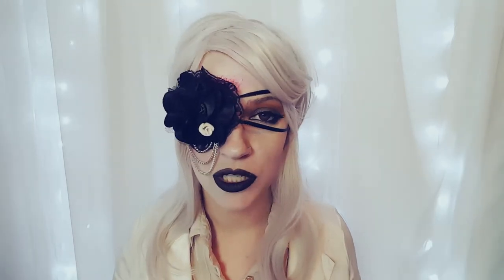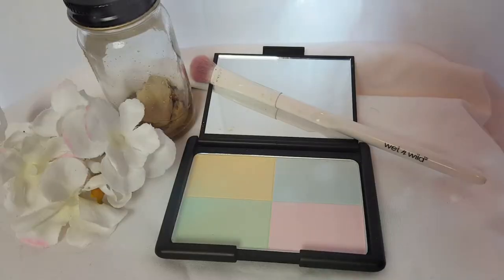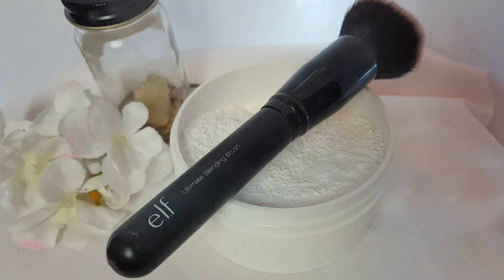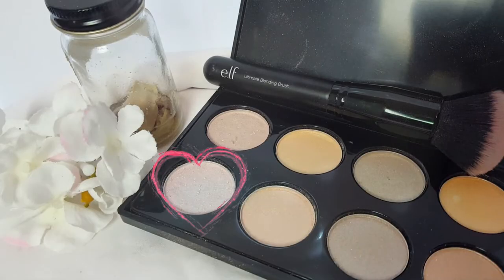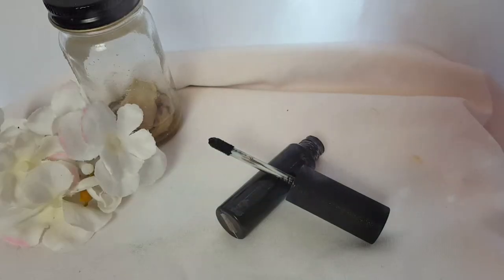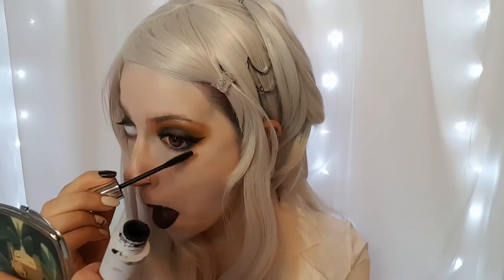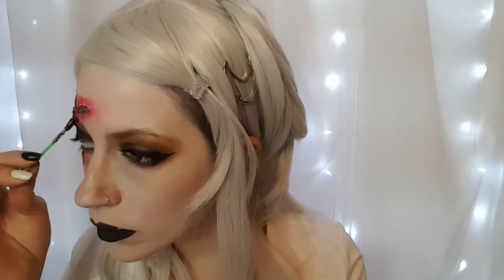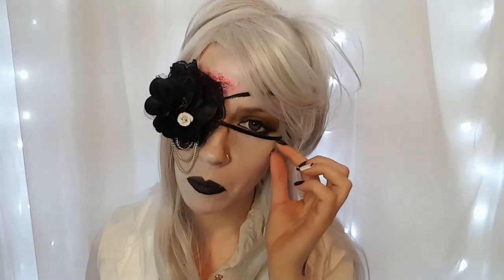Lady in White (Resident Evil & Contrast Inspired) Makeup Tutorial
I was inspired by both games; Resident Evil & Contrast for this look. I had an eye patch hanging on my wall that I made about 5 years ago and the look came together.

Follow me at these other neato sites!